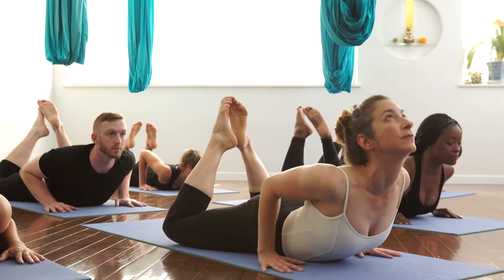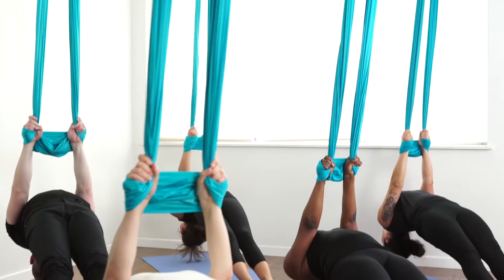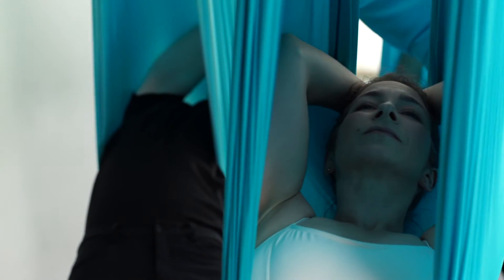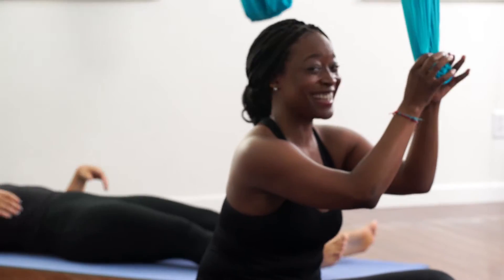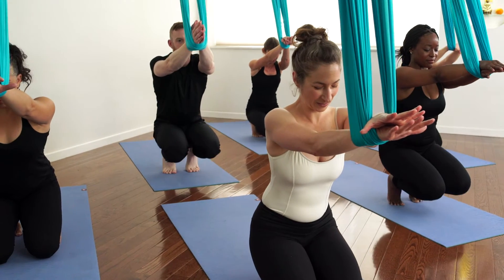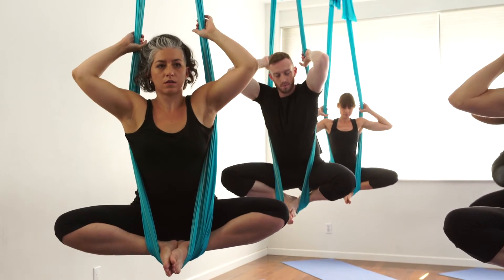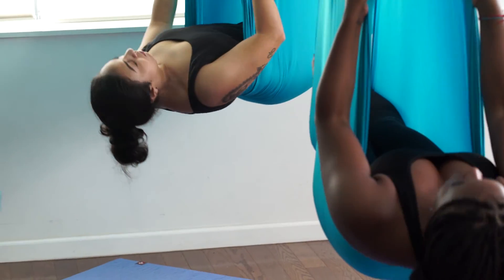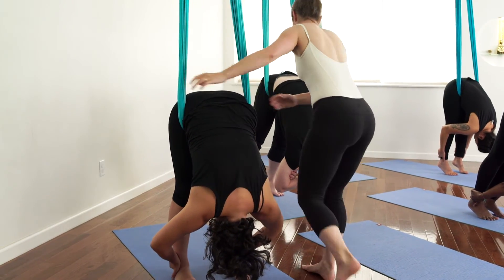What Makes Unnata Aerial Yoga Special?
Unnata founder Michelle Dortignac and students share what’s special about Unnata Aerial Yoga, and the difference it has made in their Yoga practice and lives.

Unnata® Aerial Yoga offers authentic yoga, with the support of a soft, aerial fabric hammock — to explore, refine, and advance traditional asana, both in the air and on the ground.